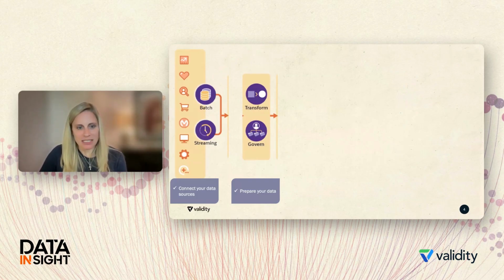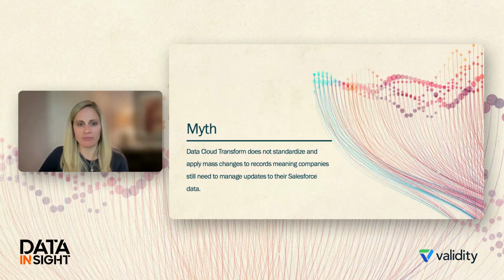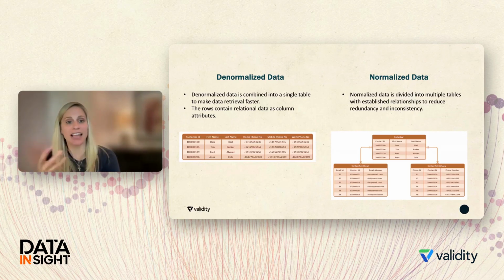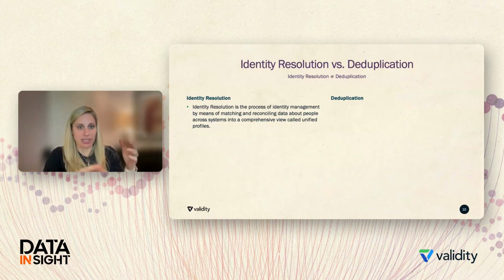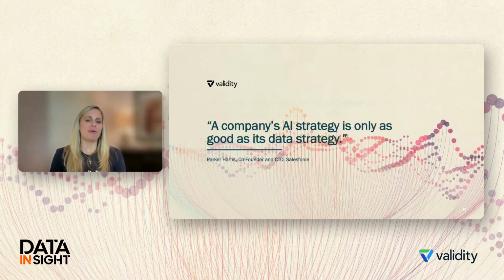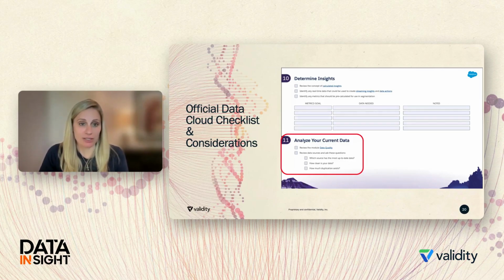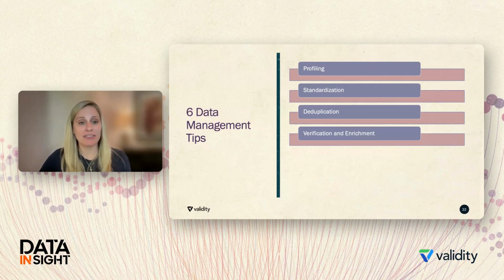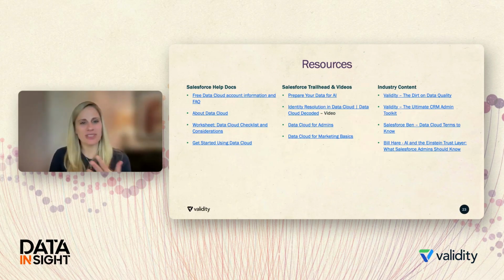Data In Sight: On Data Cloud Nine: How to Prepare Your Org for Salesforce Data Cloud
Are you daydreaming about Salesforce Data Cloud?

Most admins are! It’s a powerful tool that can unify data from multiple systems into one to provide deep analytics, fuel AI, and more in-depth segmentation for more personalized experiences. But before you launch into the Data Cloud stratosphere, preparation is crucial.

Despite Data Cloud’s potential, many users make similar mistakes that keep them from realizing the tool’s full value.

But every cloud has a silver lining: In this Data In Sight on-demand episode, Validity’s in-house data expert Olivia Hinkle lead a master class on how to prepare to use the new functionality.

Tune in for details on:

-Debunking common Data Cloud myths and misconceptions.

-Free resources to help you understand your data quality and the trailhead Data Cloud classes Olivia found valuable in the learning process.

-The importance of clean data throughout this process. (Hint: SFDC won’t clean your data for you!)